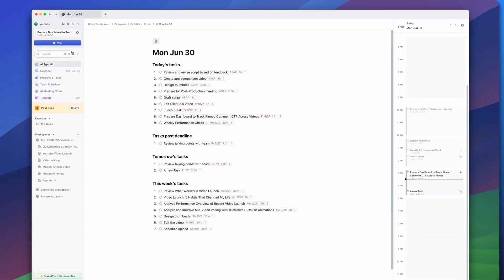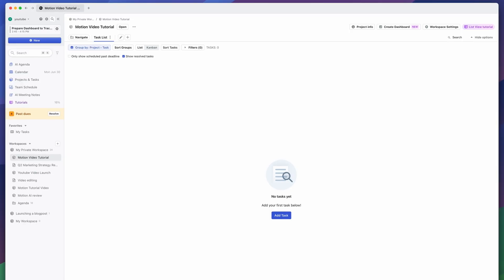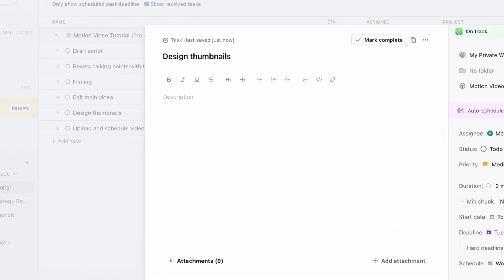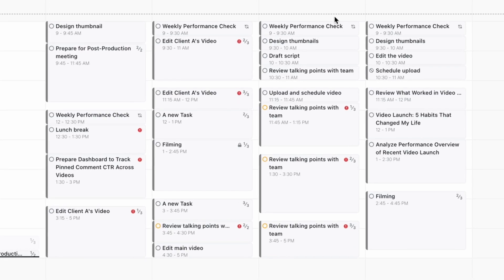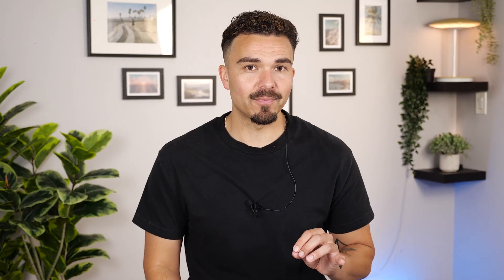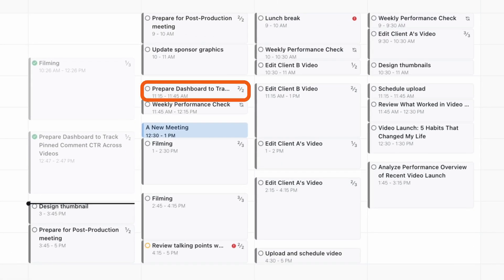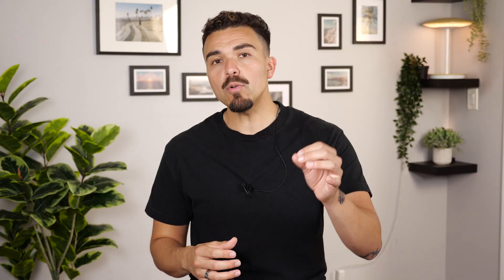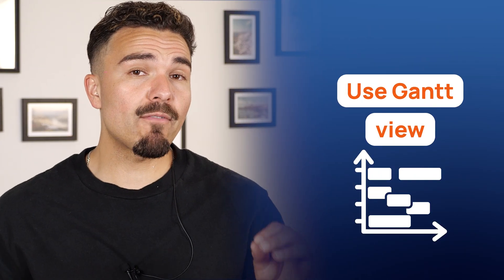How to Use Motion AI for Project Management (2025) | Motion App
In this Motion AI tutorial, I’ll show you how I use Motion for project management, from setting up tasks and timelines to letting the AI handle smart scheduling. You’ll see how Motion AI helps organize entire workflows, keep teams aligned, and automatically adapt to changes — so you’re never stuck rescheduling things manually.

🚀 Start your risk-free Motion AI trial today - no credit card needed

⏱️ Timestamps ⏱️
0:00 Motion for project management
0:37 Motion 7-day FREE trial
0:55 Creating new project
2:03 Adding tasks
3:31 Auto-schedule tasks
3:51 Project views
5:05 Urgent tasks
6:01 Routines
6:37 Quick tips